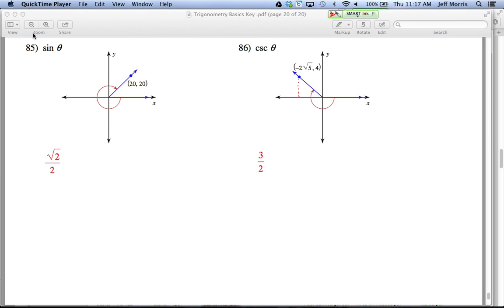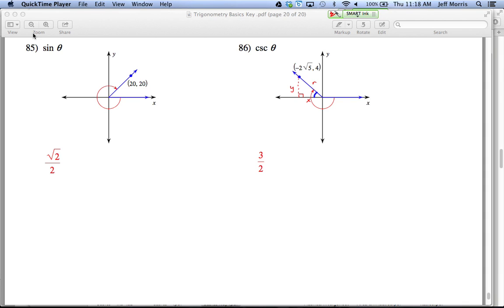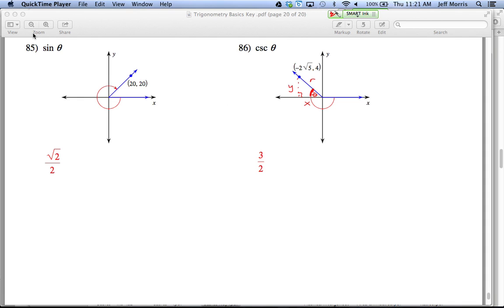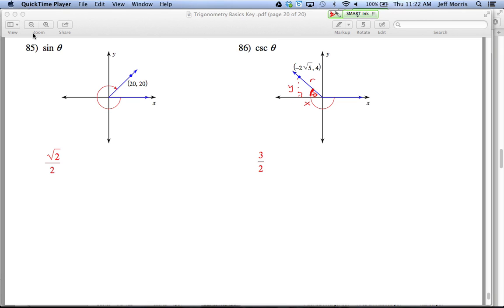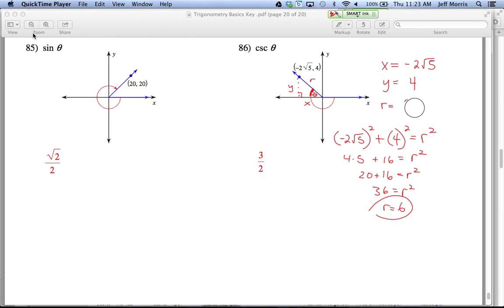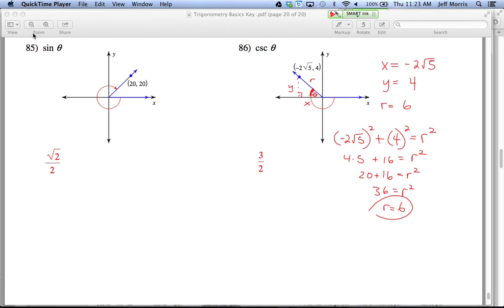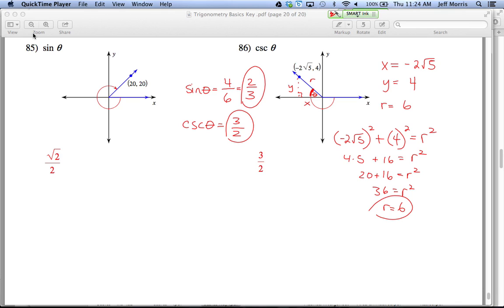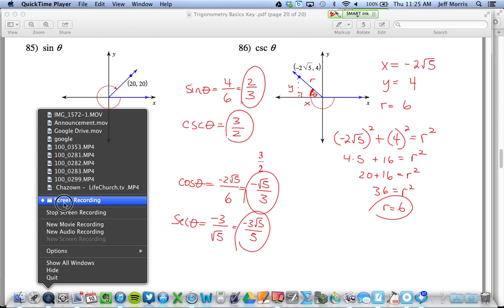more trig basics